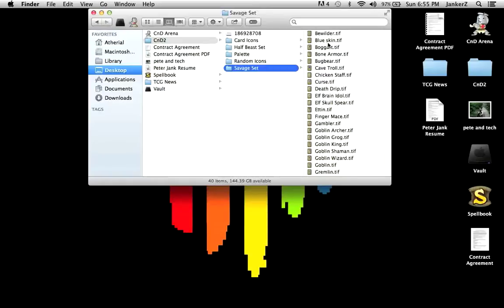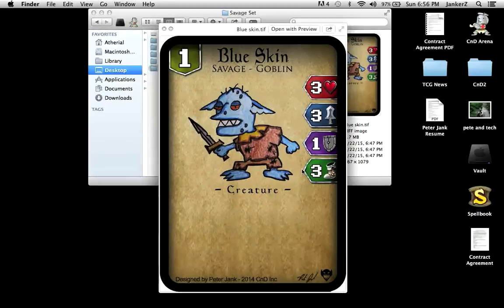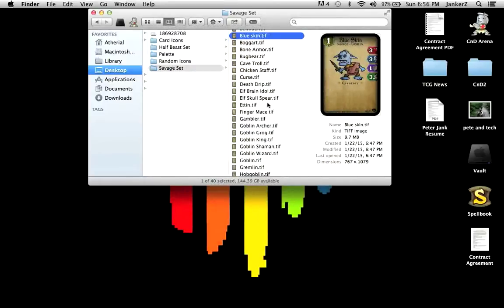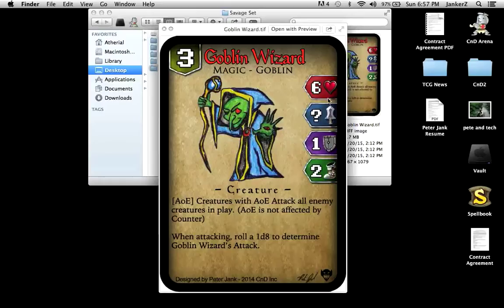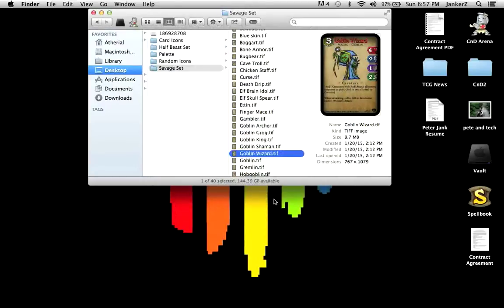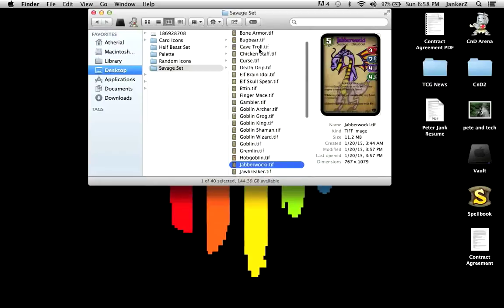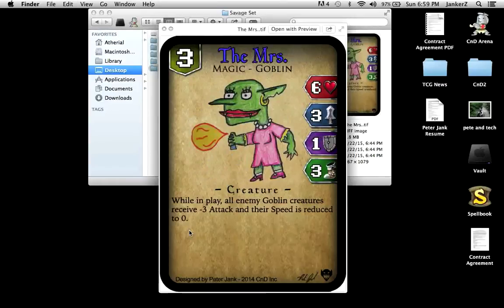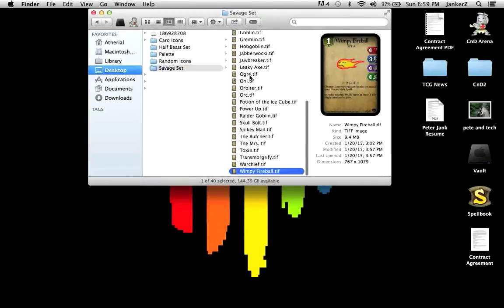A Possible NEW Game! Again...